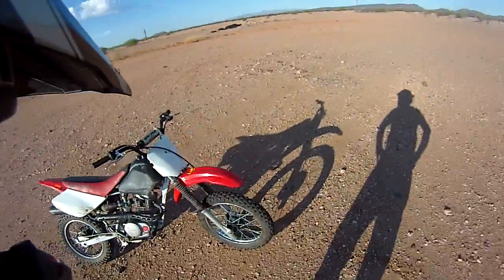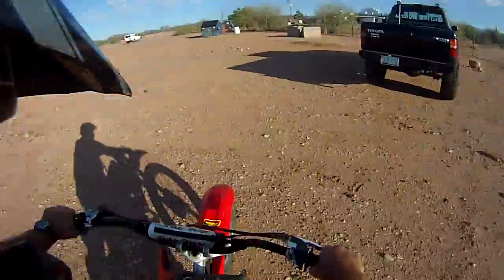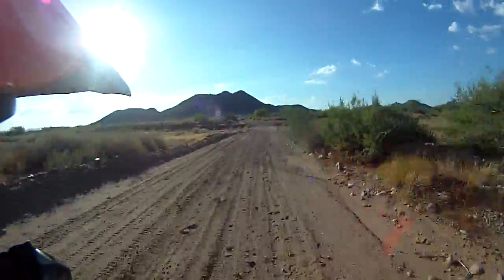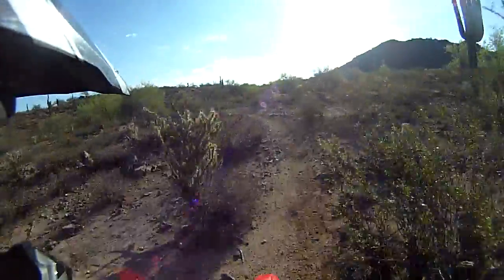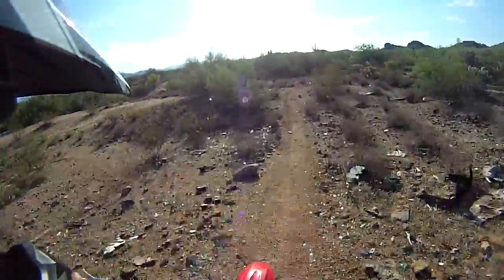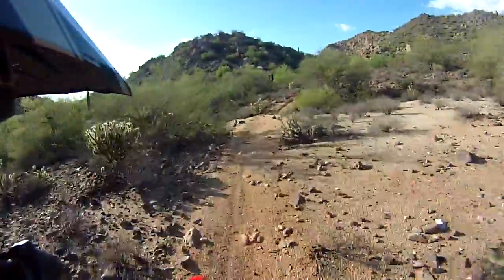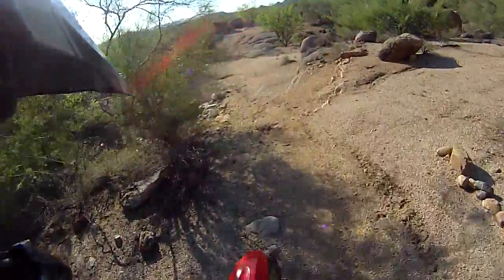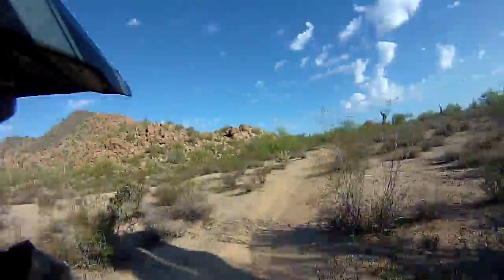Arizona Dual Sport Adventures:Mini Moab Single Track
Mini Moab, just northwest of Phx, AZ... is a nice collective of trails that offer everything that desert ride has and more in a relatively small area, From south of Carefree Hwy, East of 99th Ave.( Lake Pleasant Blvd. ) all the way to the west side of I-17... lots of trails to explore and close enough to civilization where you can go have a great lunch after your ride at the Wild Horse West Bar and Grill.

What i have named as Arizona's mini Moab, Haters, i know it's prob nothing like Moab, never been there, but we like the name and it kinda fits.
 Big shout and and good morning to Everide and Colorado Dual Sport, if it weren't for you guys id prob still be on the couch my days off...

Arizona Dual Sport Adventures